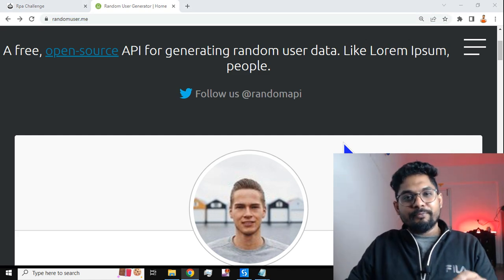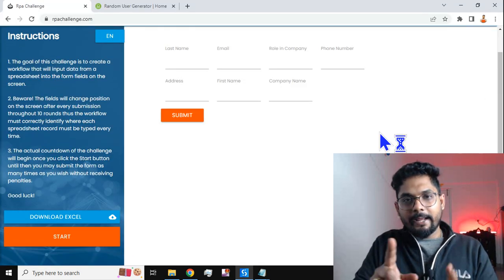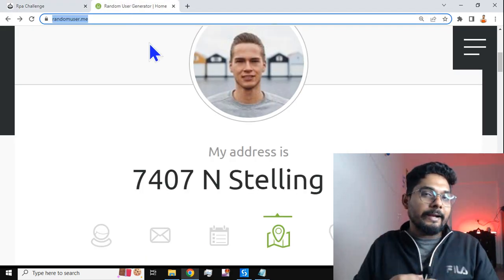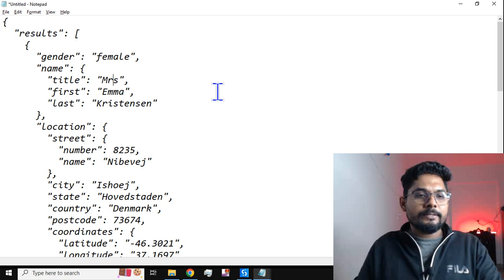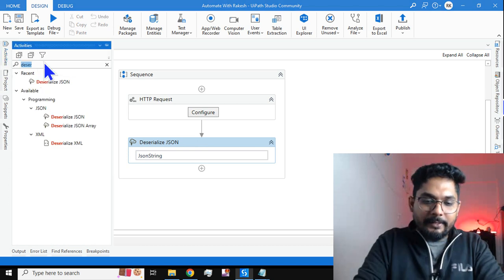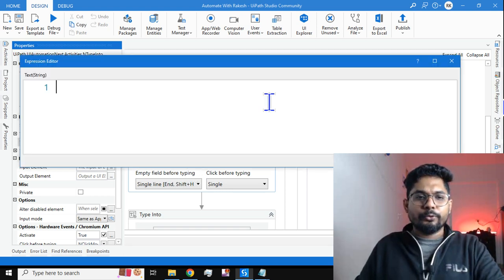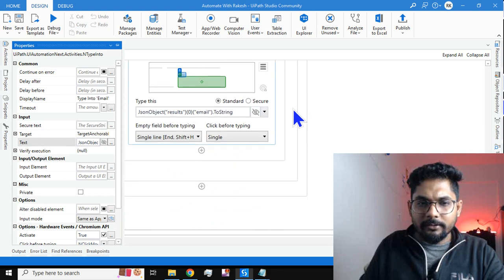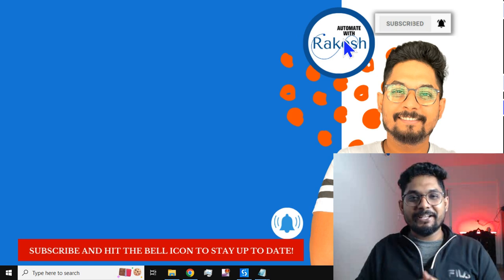API | UiPath Web Automation using API calls Use Case.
API stands for Application Programming Interface is referred to as API. Any software with a specific function is referred to as an application when discussing APIs. Interface can be compared to a service agreement between two applications. This agreement specifies the requests and responses that the two parties will use to communicate.

Numerous providers of API management platforms have also recognised the advantages of combining robotic automation and API-based integration. In order to provide connectors for quick and secure API-RPA connection, they collaborate with RPA providers. Bots can make API calls.

The UiPath WebAPI activities enable faster results by allowing you to manipulate REST API via the HTTP Request Wizard. JSON: A text-based standard for encoding structured data based on JavaScript object syntax is called JavaScript Object Notation (JSON). It is frequently employed for data transmission in online applications.

JSON Deserialization is the process of converting a JSON string back into an object, whereas serialisation is the opposite (converting a JSON object back into an string).

An API called RandomUser gives programmers access to fake users data which are generated at random and can be used as test subjects. As a result,  in this video we will use the website to pick data using API calls from UiPath and upate the data into another website called rpa challenge.